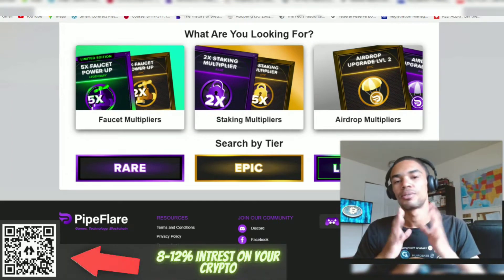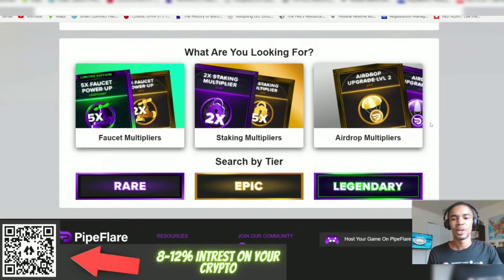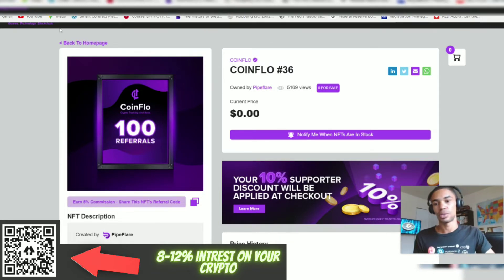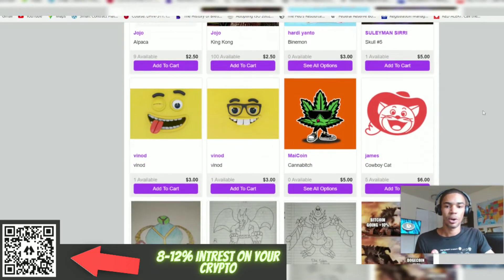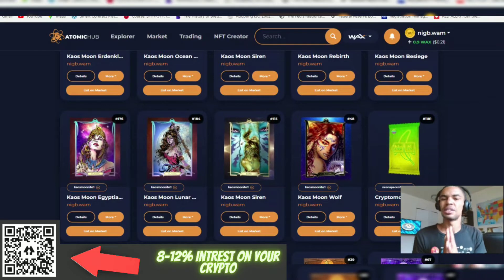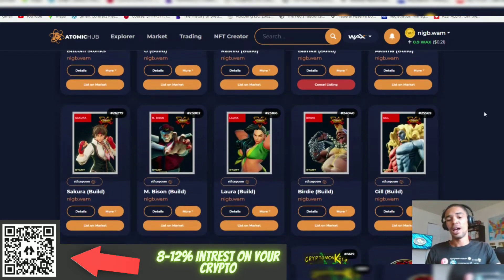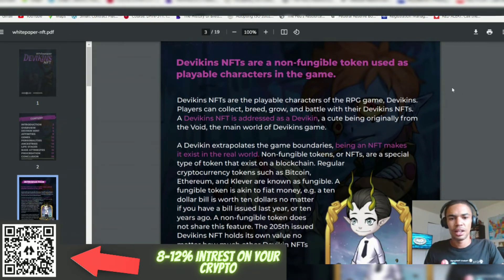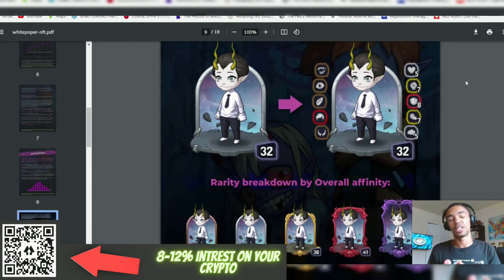My Top NFTs & Future Prospects ( NFT Stash Revealed!)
Welcome back to your Digit Hustle News!

On This channel we cover a wide range of digital assets in order to give you a global perspective.

NEWS!